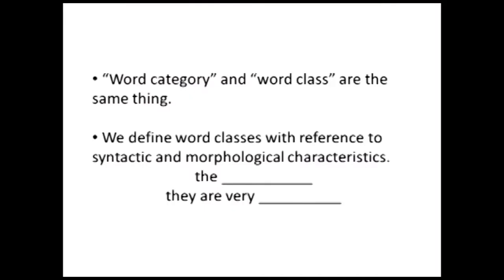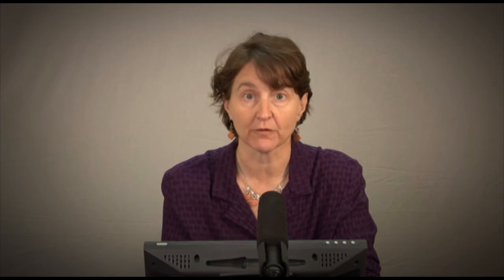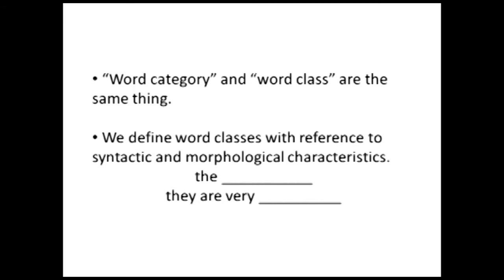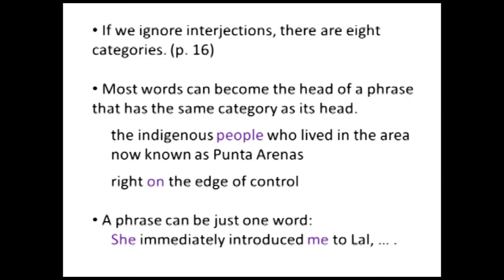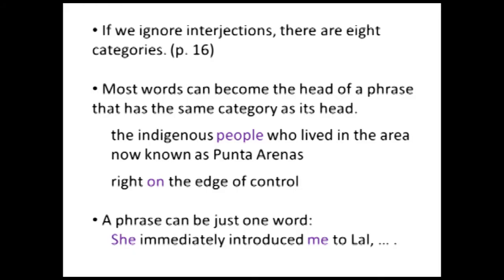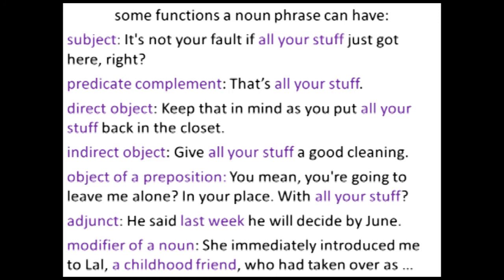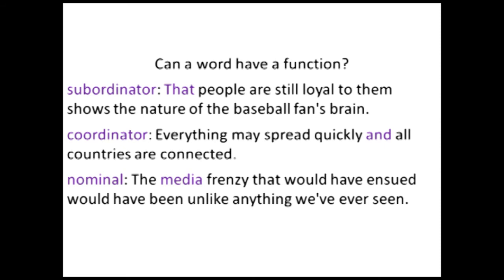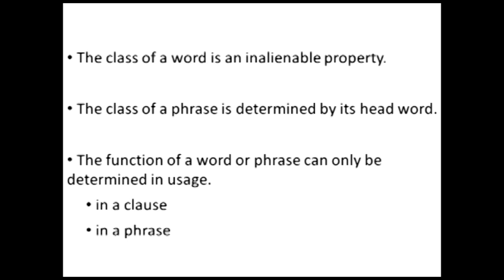Module 2 English Grammar and Usage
ENGL-4117/5117 Grammar and Usage with Dr. Theresa McGarry

Study of practical aspects of English syntax, semantics, and usage. Emphasis on the teaching of grammar and usage for those seeking teacher certification.